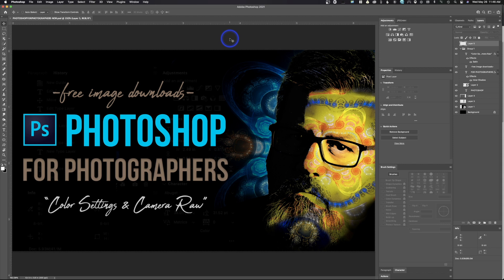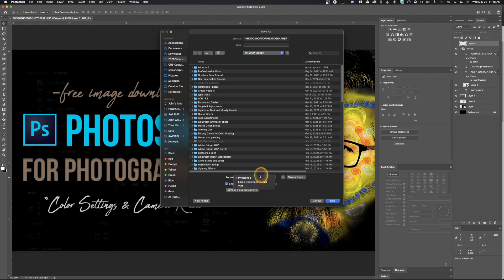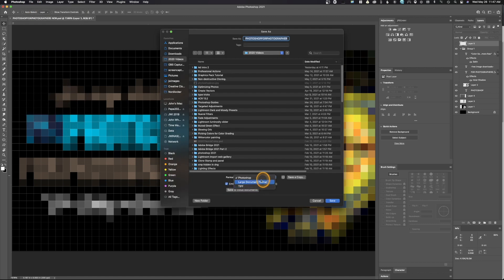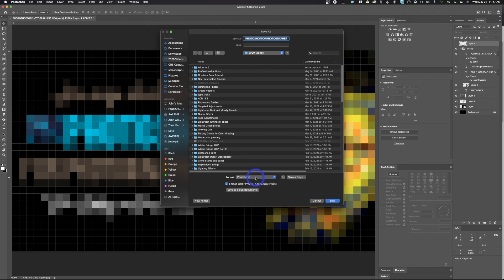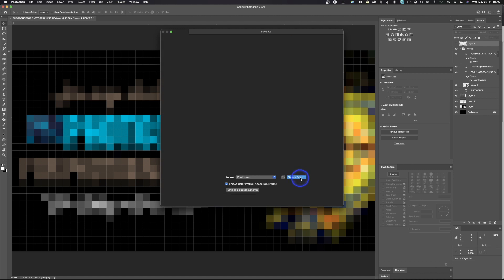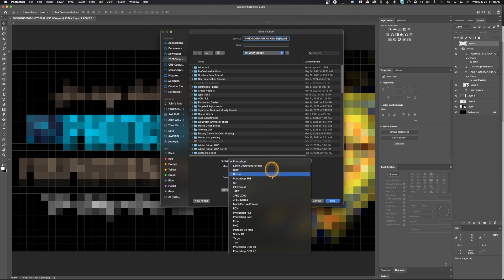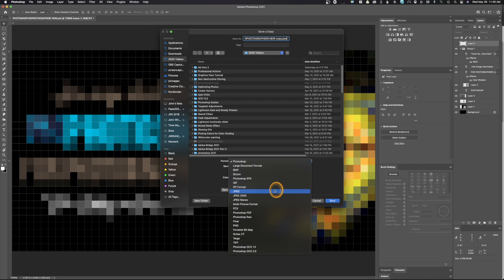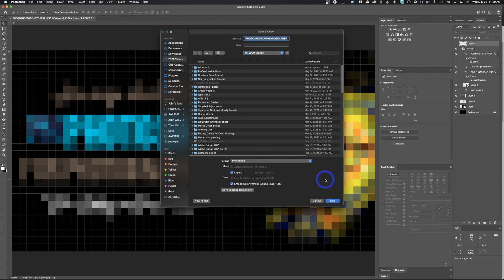New Photoshop .jpg Saving Process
New Photoshop .jpg Saving Process.  Well you can't directly access the .jpg format from Save As anymore.  I will show you the new way to access .jpg or .png formats.

NOTE YOU CAN GO INTO THE PREFERENCES AND CHANGE TO SETTING TO GO BACK TO THE OLD LEGACY SAVE AS.  I DID.